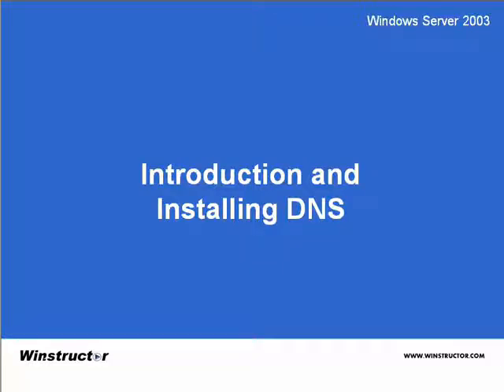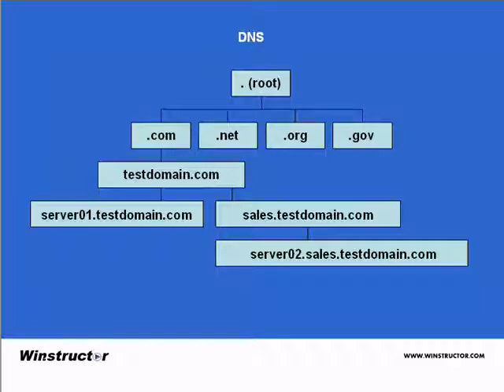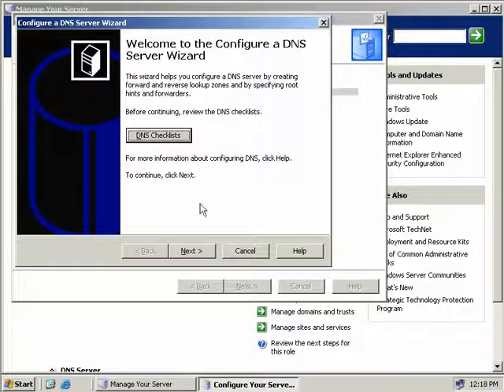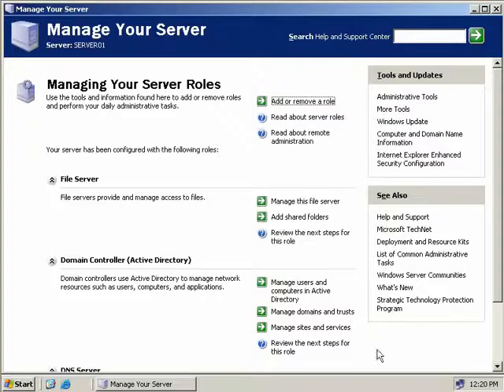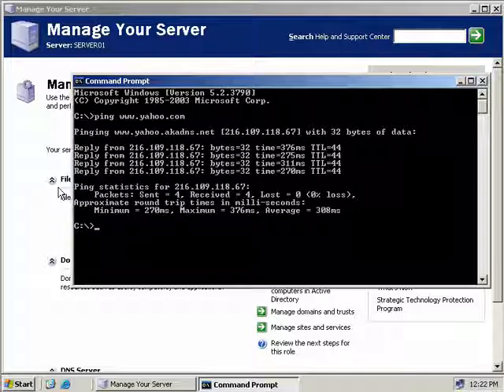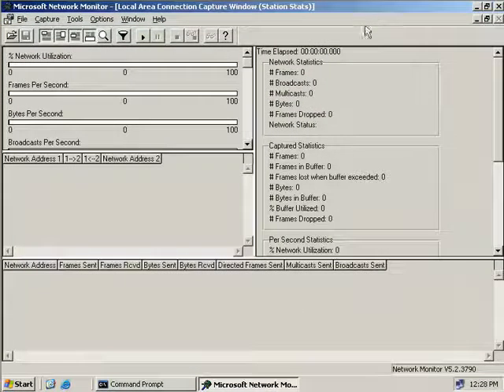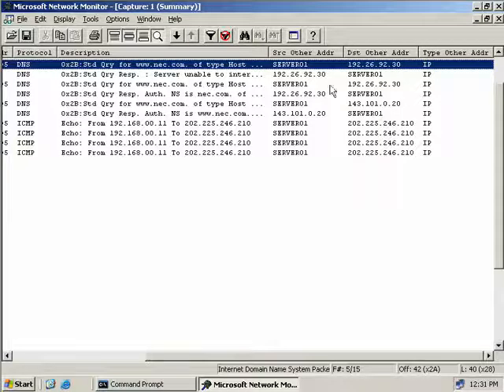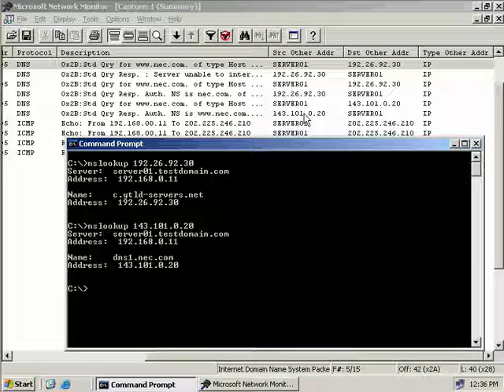Introduction and Installing DNS PART 16